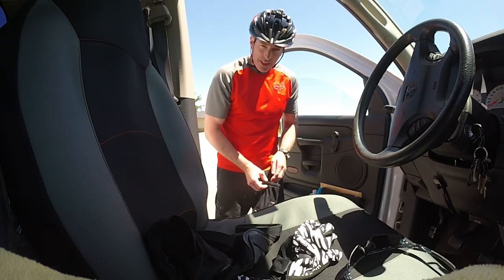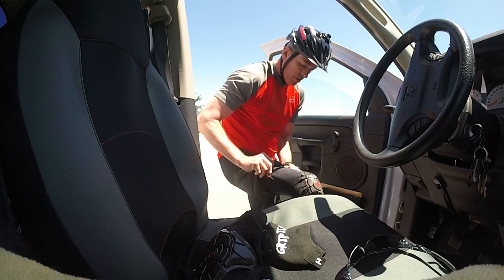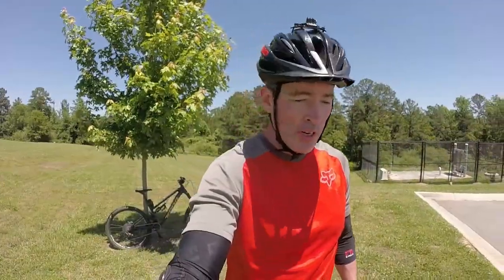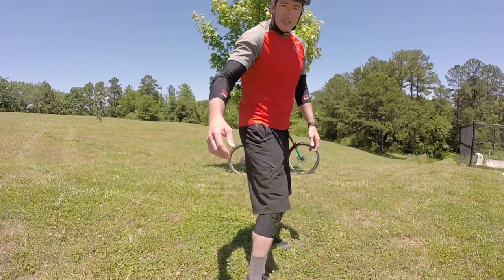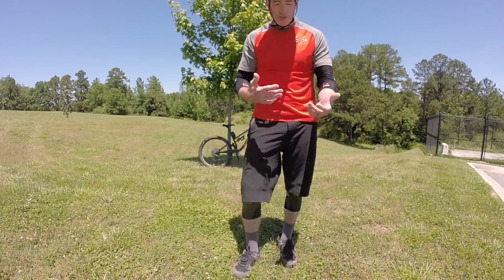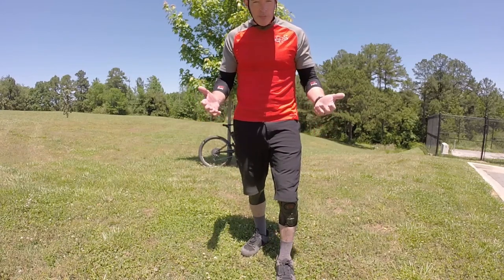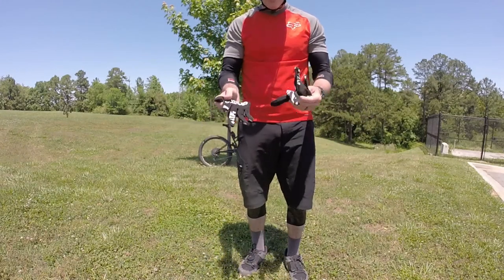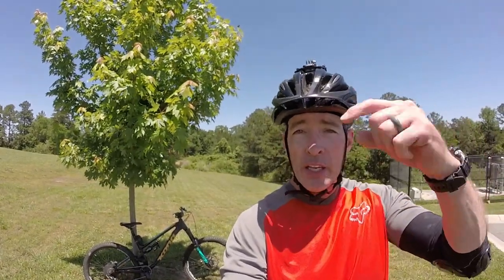Don't ride naked! G-Form Pro-X knee pads and elbow pads plus other safety gear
In the last year I've really pushed what I try to do on mountain bikes. Along the way I've had my share of crashes and minor injuries (like you have too!). I needed to add pads to my gear and have had really good luck with the G-Form Pro X pads. Here's the links for them if you'd like to check them out:

G-Form Pro-X Knee Pads

G-Form Pro-X Elbow Pads

Sunglasses:  I'd love to include the link but it's no longer offered by Amazon. Find ANY eye wear to cover those peepers. Even cheap, clear ones from Home Depot are better than nothing!

Note on sizing:  I bought the size medium based on the chart provided and even on my skinny-ass legs they were too tight. So when I bought the elbow pads I sized up to XL. Now, and on the video, I wear the knee pads on my arms and the elbow pads on my legs. Perfect! The elbow pads are also longer and prevent an Enduro Gap with the shorts!

What pads, if any, do you wear?

If you've found this to be even a little helpful or entertaining,